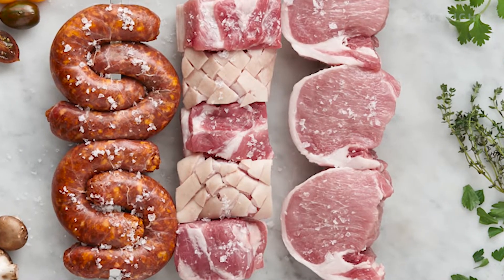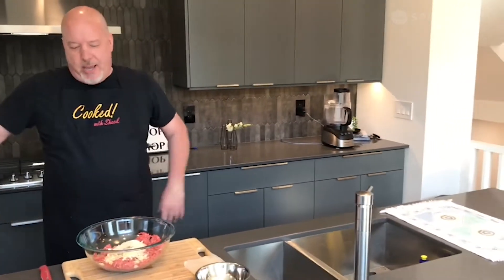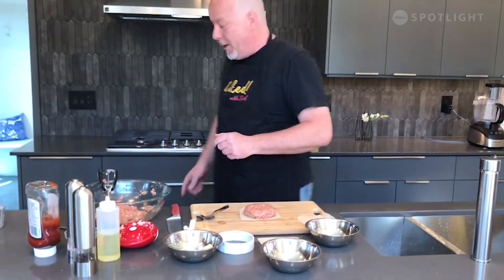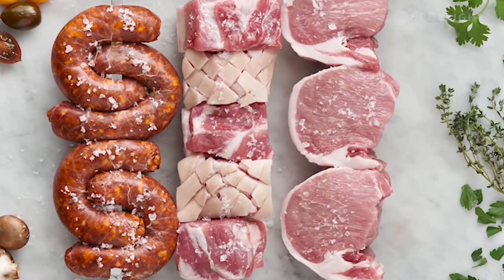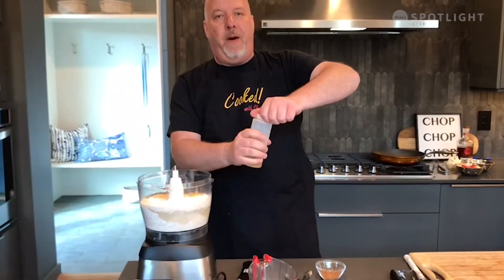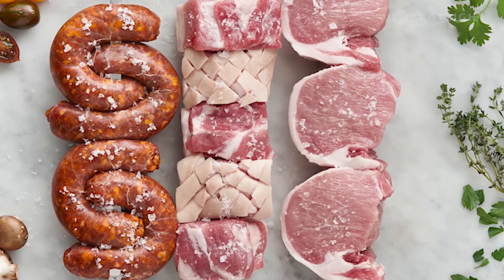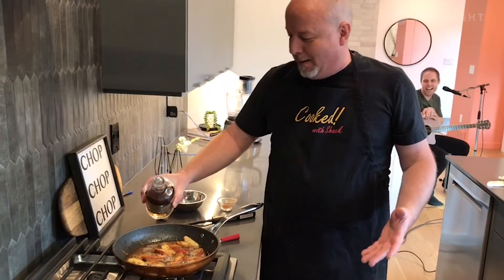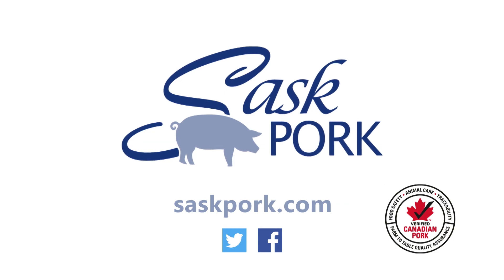Cooked with Shack - The Isolation Episode (Ep 79)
Mmm, burgers! Shack cooks up some delicious "inside out mega cheese burgers" on a special isolation episode from the Kinsmen Home Lottery showhome in Saskatoon.

Originally published May 2020